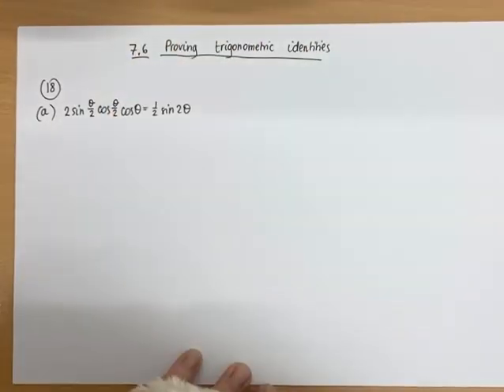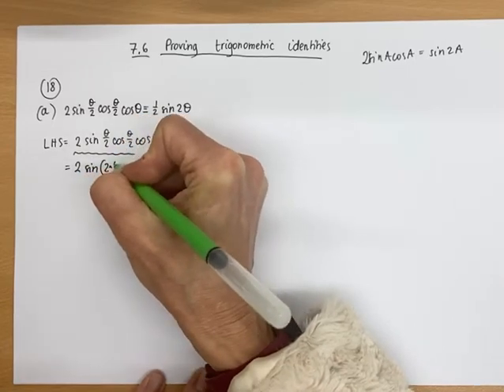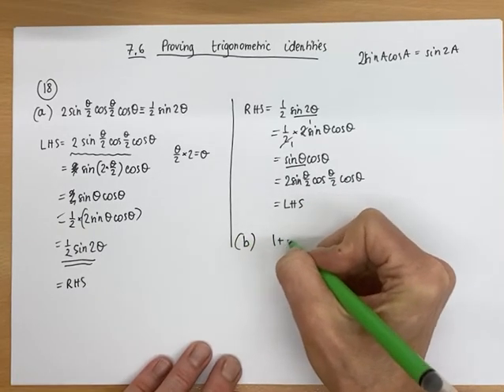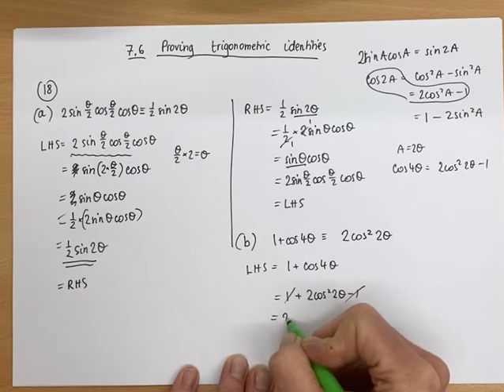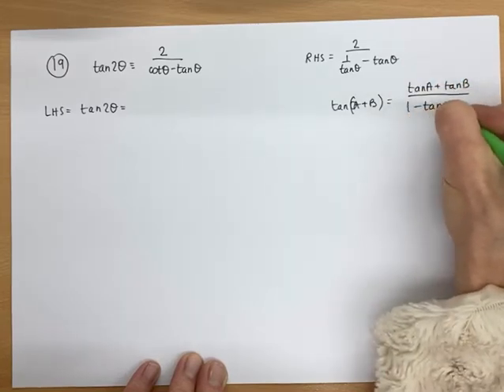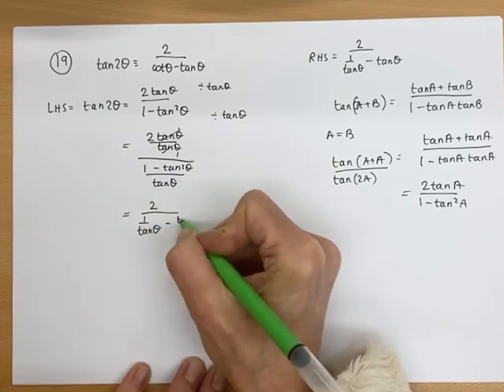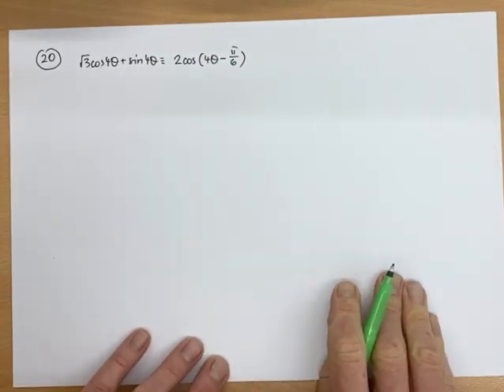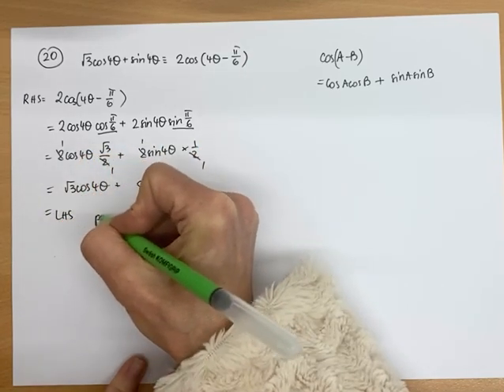Y2 Pure 7F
Applying Rcos and Rsin